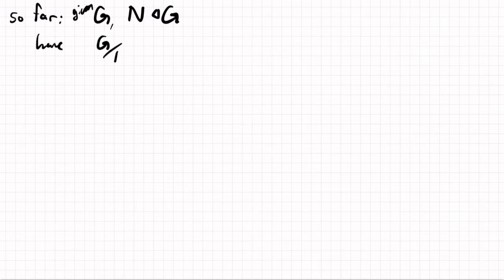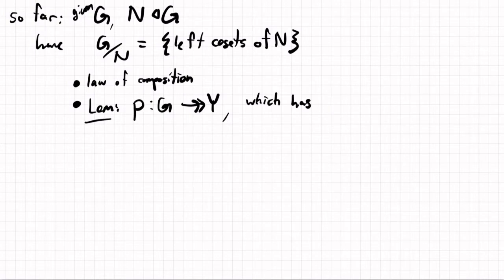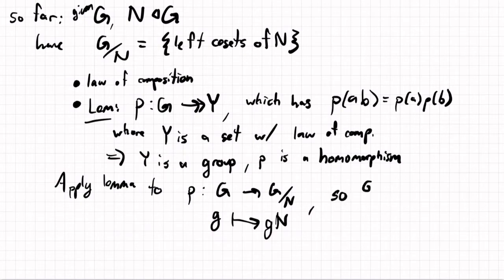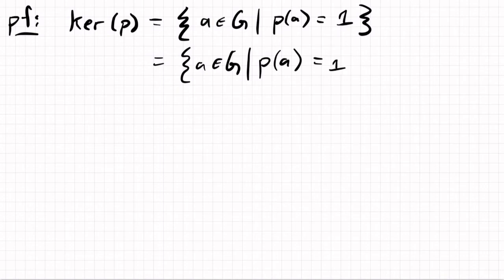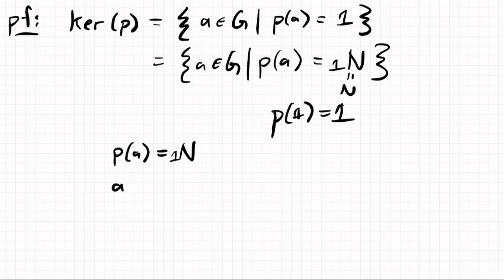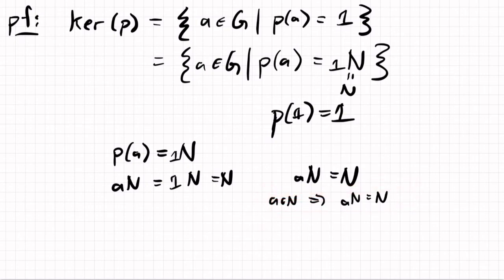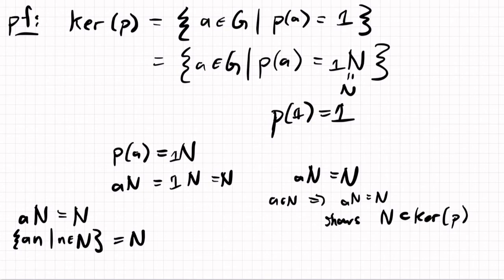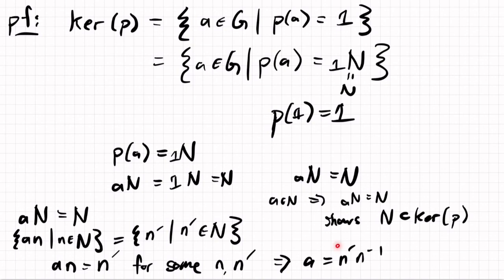Quotient Groups V: Kernel of the Projection Map